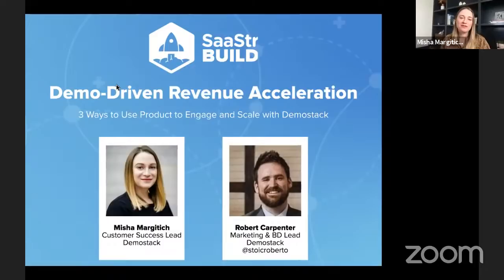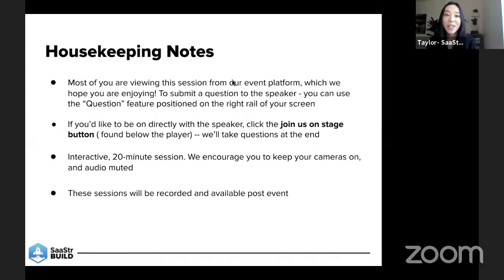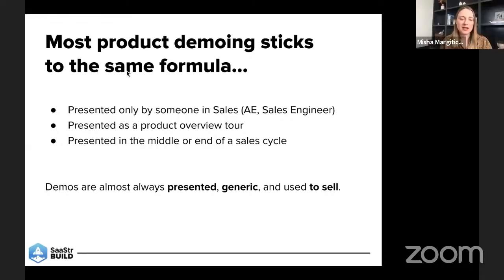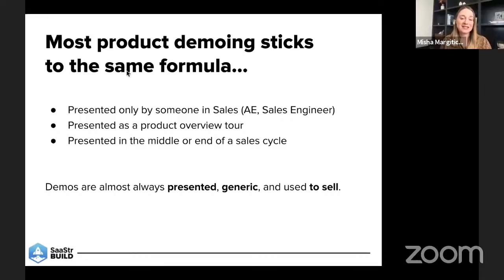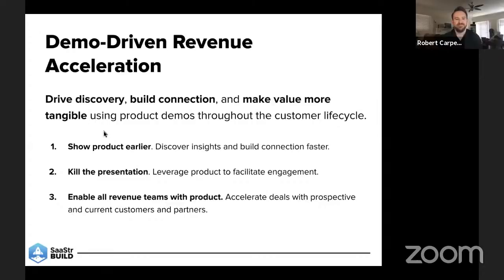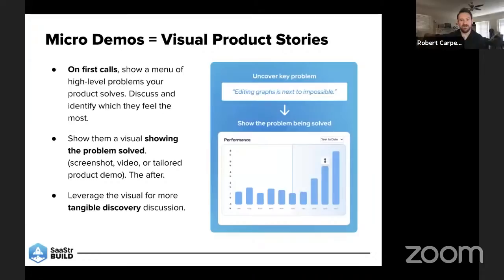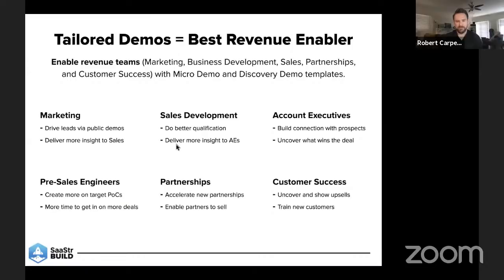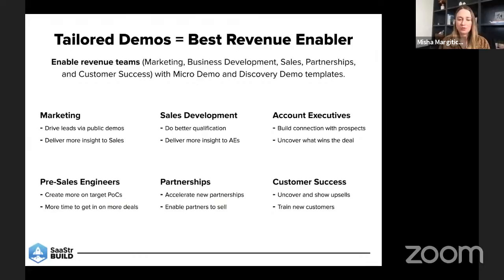Demo-Driven Revenue Acceleration: 3 Ways to Use Product to Engage and Scale with Demostack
Misha Margitich, Customer Success Leader @ Demostack
Robert Carpenter, Marketing & Growth Lead @ Demostack

Want to join the SaaStr community?  We're the 🌎largest community for B2B software.